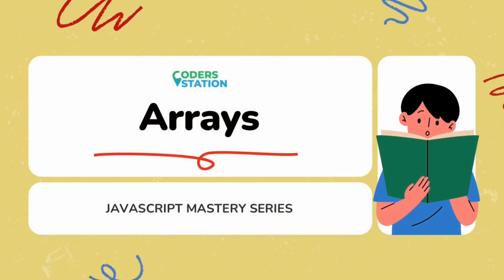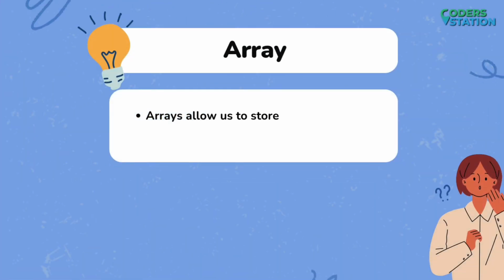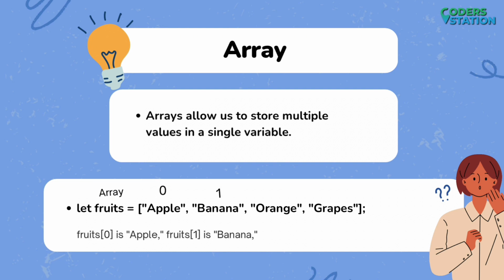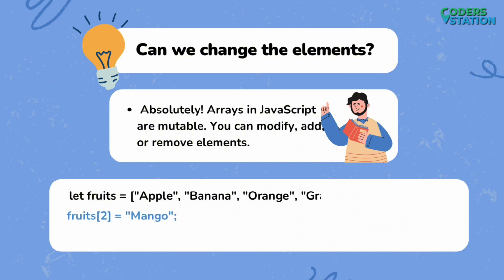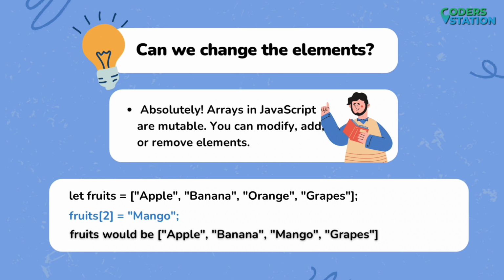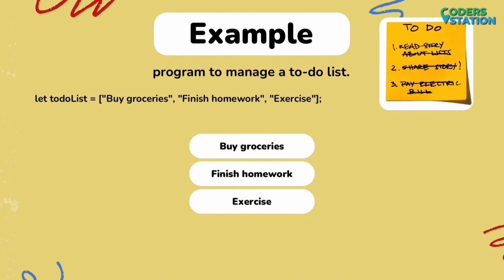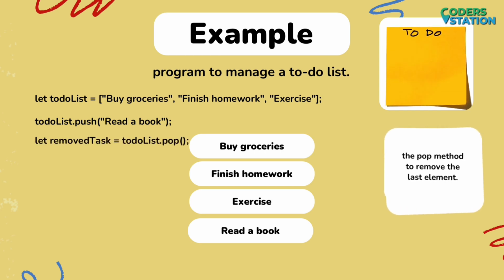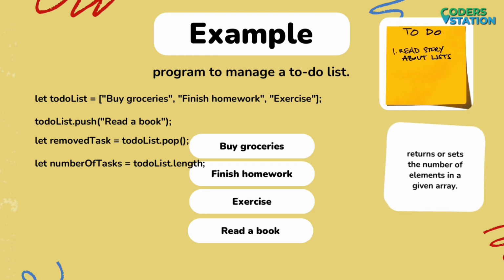🚀 What are arrays in JavaScript | Master JavaScript Arrays: Your Gateway to Powerful Coding 💻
🔍 Dive deep into the coding universe as we unveil the secrets of JavaScript arrays! Whether you're a newbie or a coding aficionado, understanding arrays is key to unleashing your coding prowess. Join us on this epic journey, and let's decode the magic behind JavaScript arrays together!

🌟 Welcome to the coding adventure! In today's tutorial, we're about to embark on an exploration of JavaScript arrays. Brace yourselves for an immersive experience as we demystify the complexities and make coding fun and accessible!

📚 Video Content:
🌐 Overview:
Ready to conquer JavaScript arrays? We'll guide you through the A to Z of arrays – from the basics to advanced techniques. Learn how to declare, initialize, and manipulate arrays with ease. Let's make coding a breeze!

🔄 Array Manipulation:
Hold on tight as we explore the dynamic world of array methods. Add, remove, sort, and iterate – we'll cover it all! See how arrays become your coding ally, simplifying data management in ways you never imagined.

🧩 Practical Applications:
Witness the real-world impact of arrays in web development. From managing lists to creating interactive features, arrays are your go-to solution. Elevate your coding game with practical examples that resonate with your projects.

🚀 Advanced Tips and Tricks:
Ready for the pro level? We're unveiling advanced array techniques that will set you apart. Multidimensional arrays, array destructuring, and insider tips await you. Let's take your coding skills to new heights!

Whether you're a coding maestro or a beginner, this video promises valuable insights and practical tips to elevate your coding game. Let's dive in together!

🚀 Boost your programming skills with this informative video and gain a solid understanding of JavaScript.

Your support fuels our coding passion! Let's build a thriving community together. 🚀✨